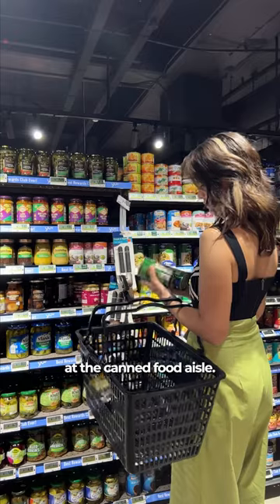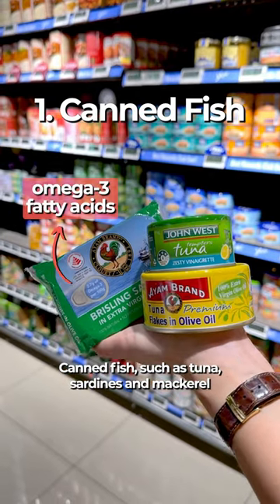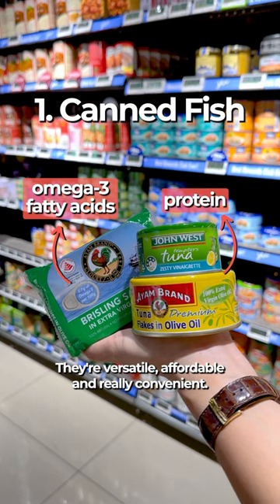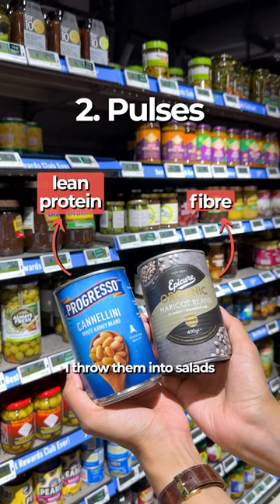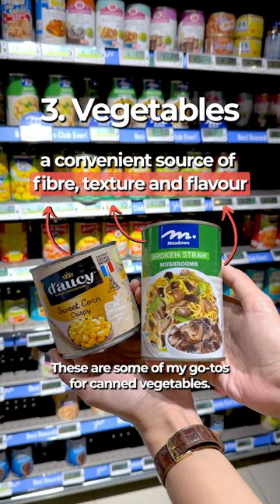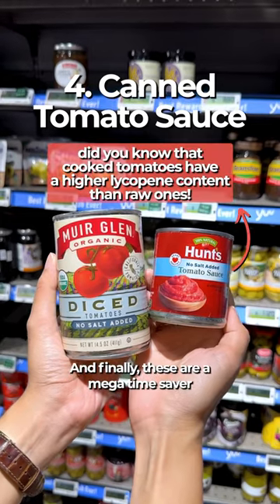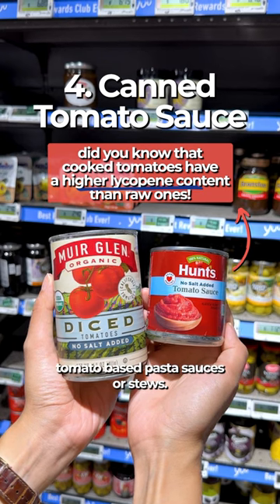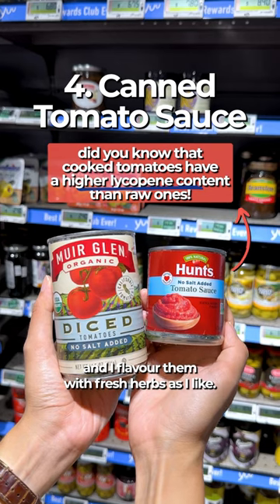Must-have canned foods in your pantry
🥫 I asked, you answered!

Turns out, the most common canned food purchases you guys reach for are canned fish, beans and spam.

Now it’s my chance to reveal my top picks for convenient, speedy, and nourishing meals. Remember to save this for future reference whenever you go grocery shopping!

🤫 If you’re looking for recipe inspiration, don’t worry — your girl’s got you covered. I’ll be sharing a recipe using one of these ingredients reaaaal soon!